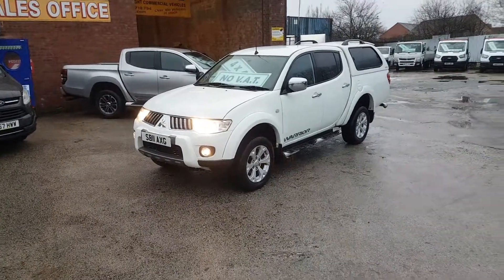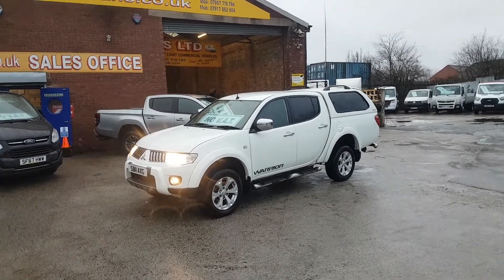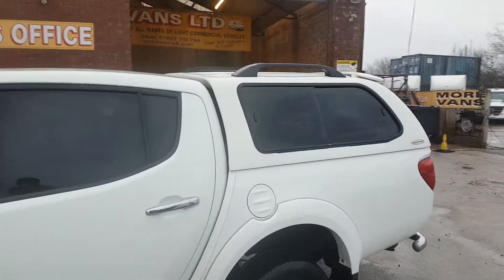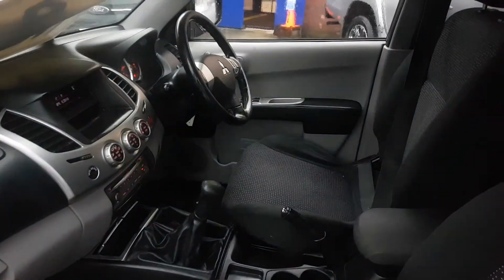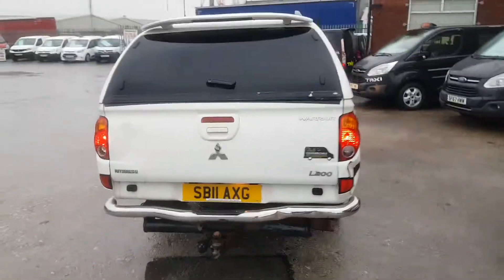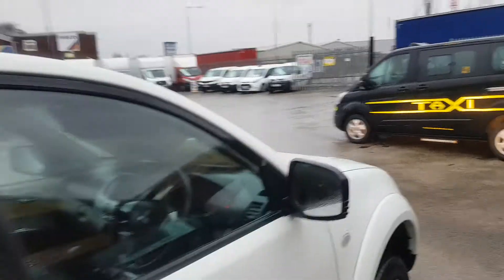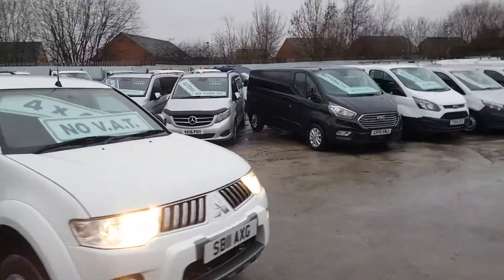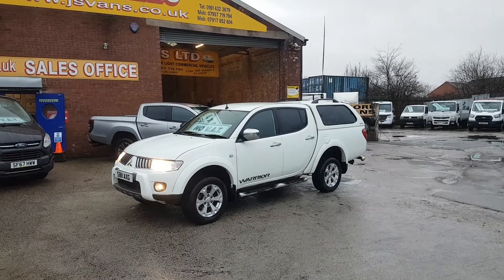MITSUBISHI WARRIOR 4X4 11 REG TRUCKMAN TOP WITH SIDE WINDOWS £4450 NO VAT SK56PH 0161 432 3679